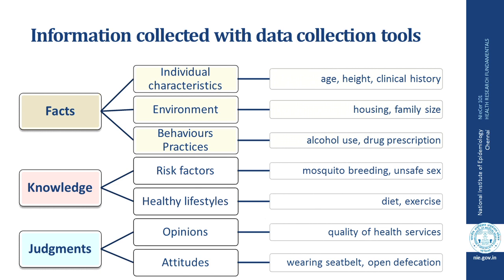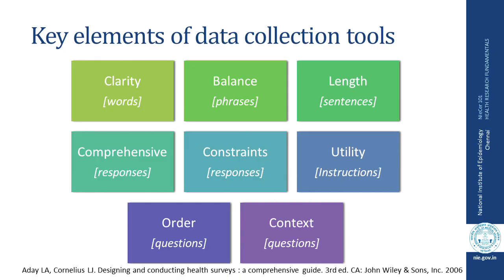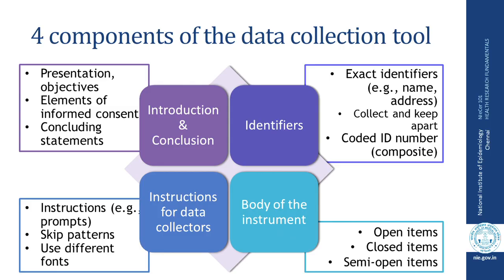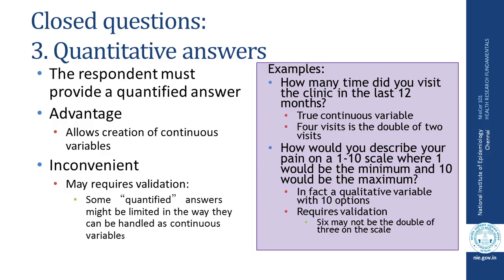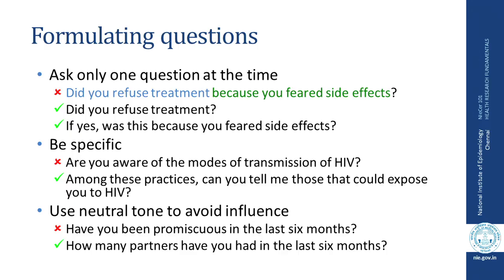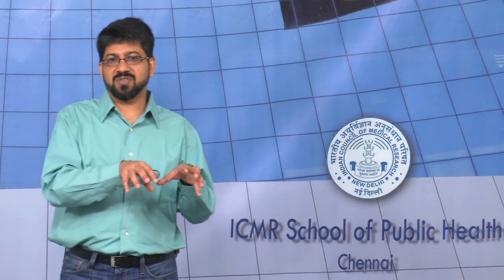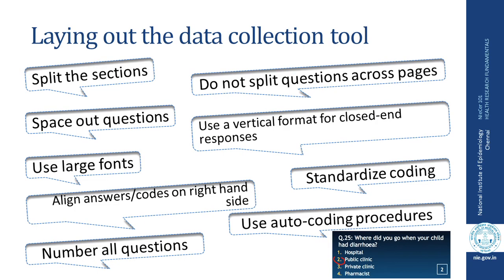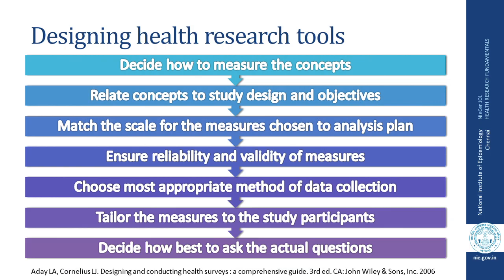Designing data collection tools